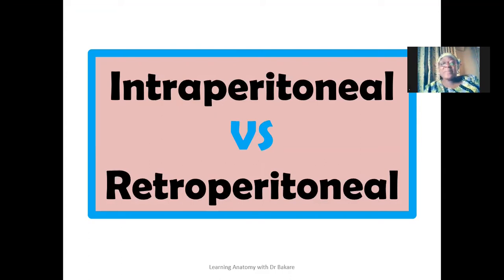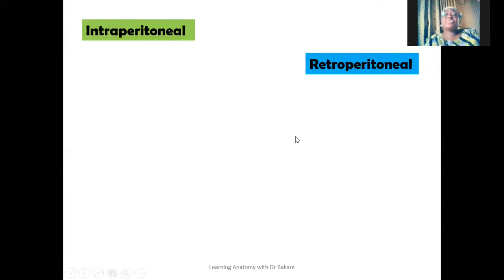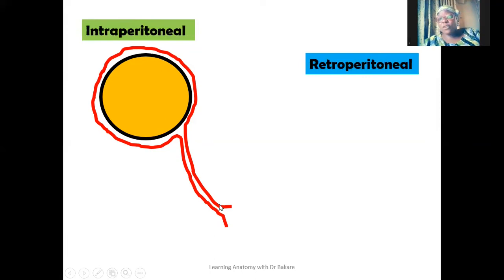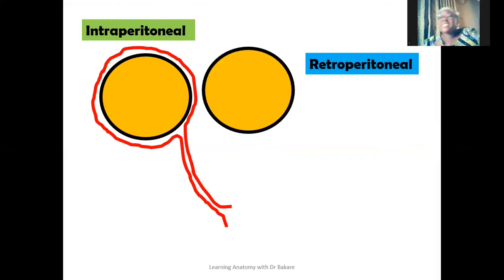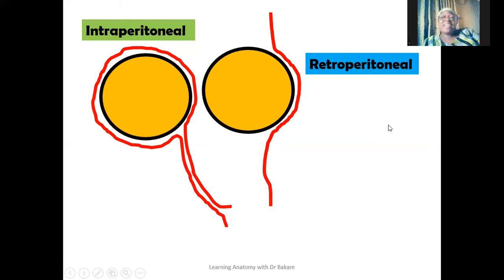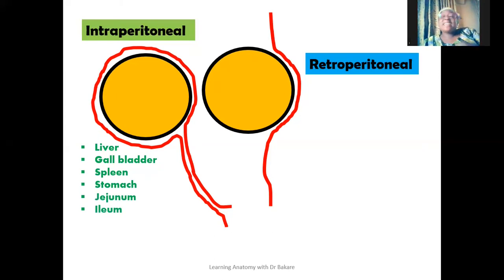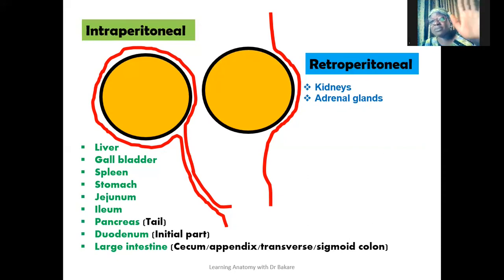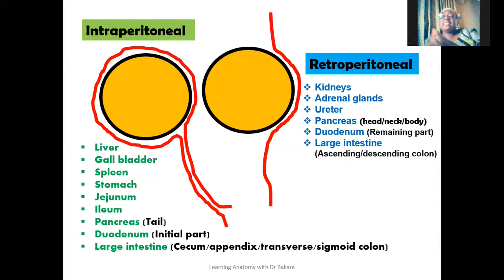Intraperitoneal VS Retroperitoneal organs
Intraperitoneal organs have peritoneal coverings on all surfaces and are embedded within the peritoneum, hence the development of mesentery. Retroperitoneal organs have peritoneum lining one surface.